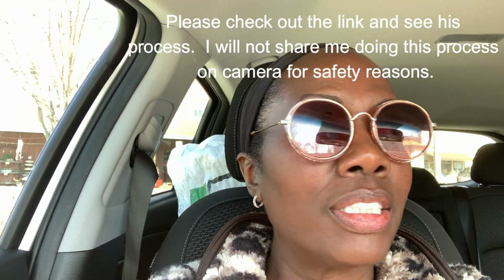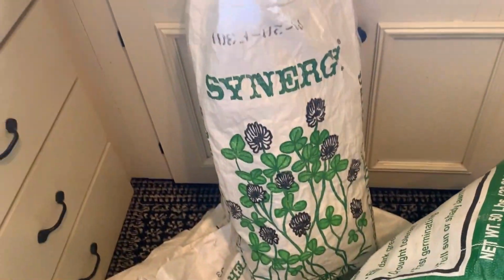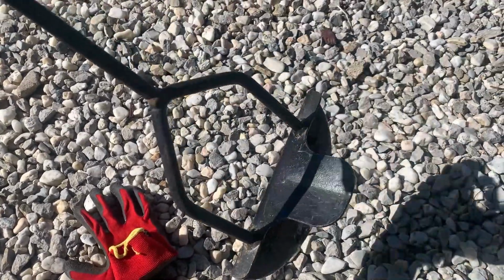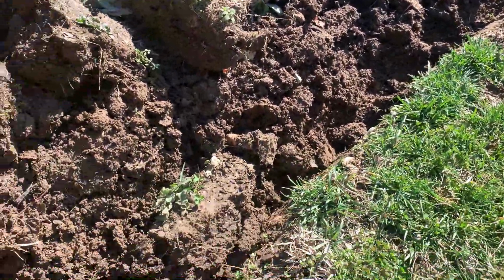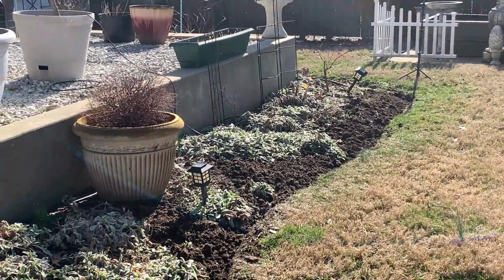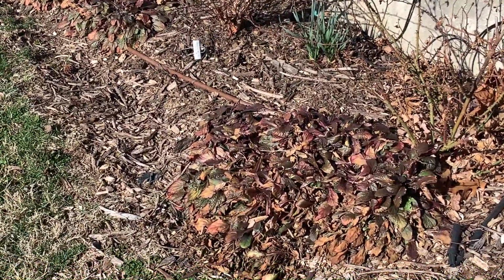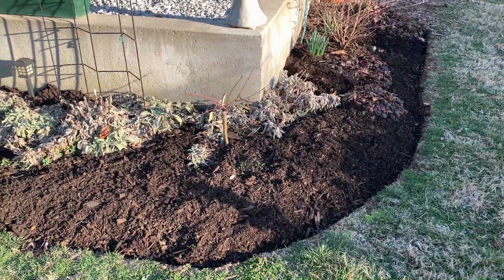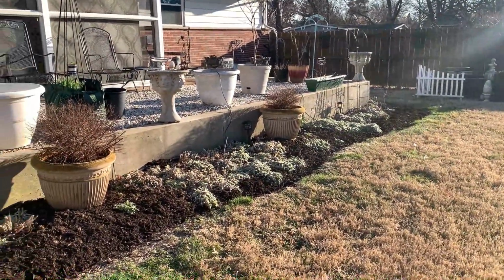Mulch. How I load mine.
I share how I mulch and edge my backyard beds.  Enjoy the video.

Best Way to Haul Half Cubic Yard of Compost in Your Car to Enrich Your Garden

ABOUT ME:

Hello my name is Renee, owner and founder of RB The Garden Nanny and I love what I do as a landscape designer and master gardener.  It’s not considered work to me.  I look at it as a way of beautifying one landscape at a time.  It’s pure enjoyment.  There are not many women in this field who not only own their own landscape business but also have a hand in all that is involved.  I bring a women’s touch to landscaping.

I look forward to inspiring you in some way through my videos.  It helps a great deal for us content creators.  I appreciate it!